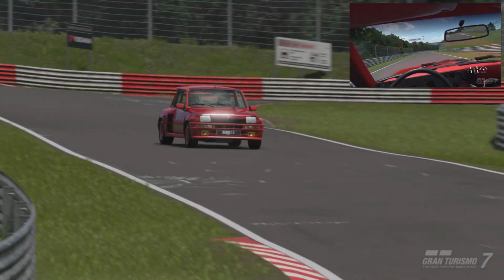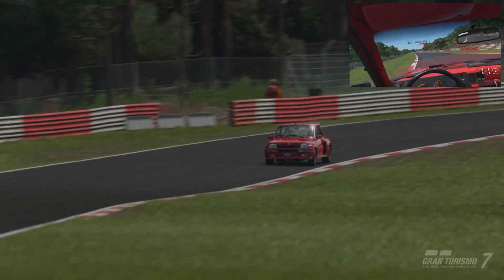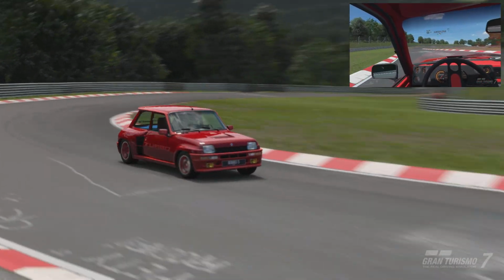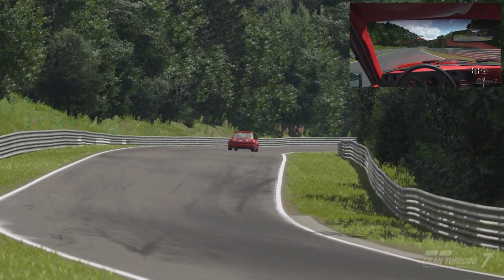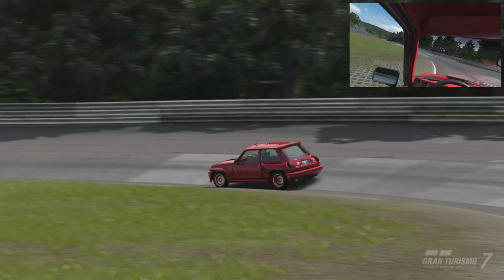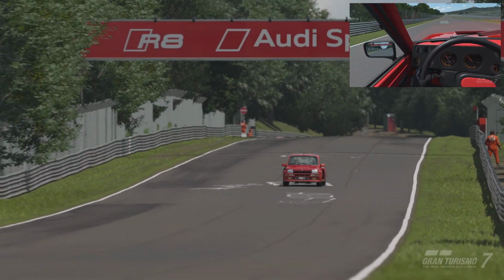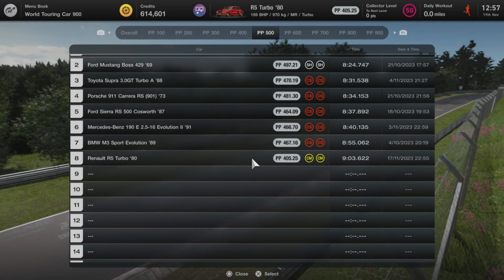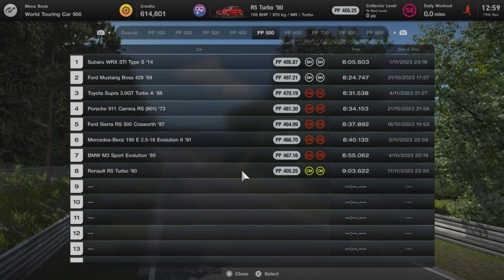Renault R5 Turbo '80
Join our resident commentator VRC_thingymajig for an onboard lap of the Nordschleife as he gives you a rundown on the cars you ask for on GT7!

if you are interested in getting involved,
or